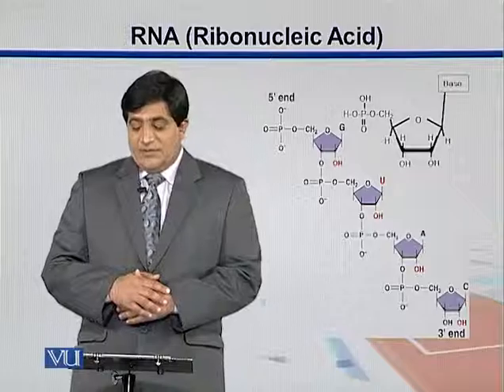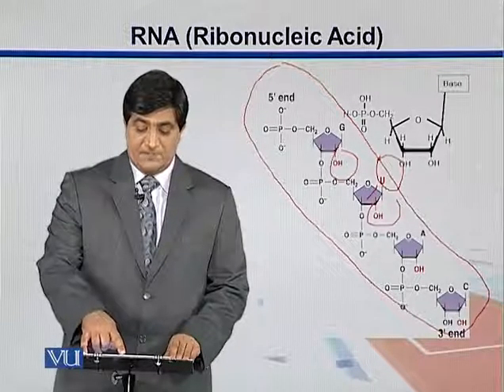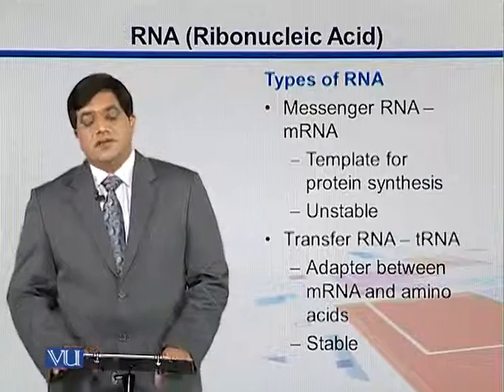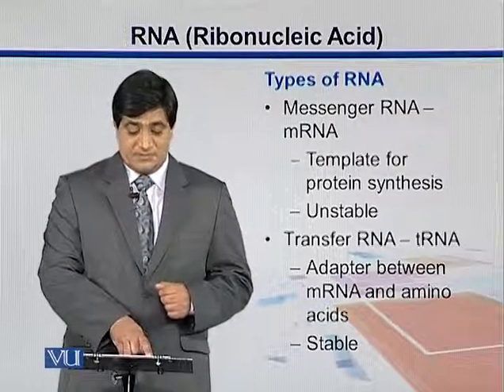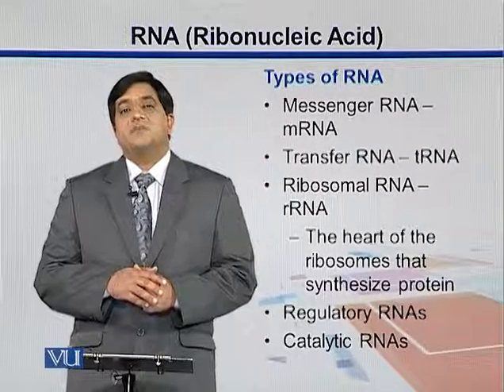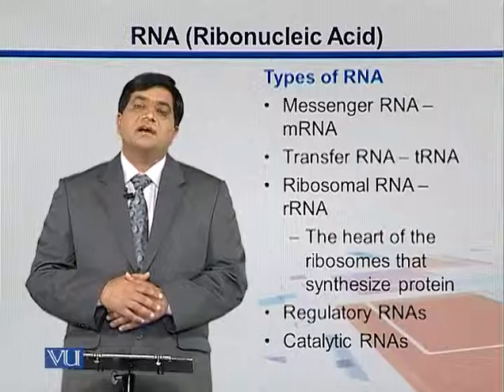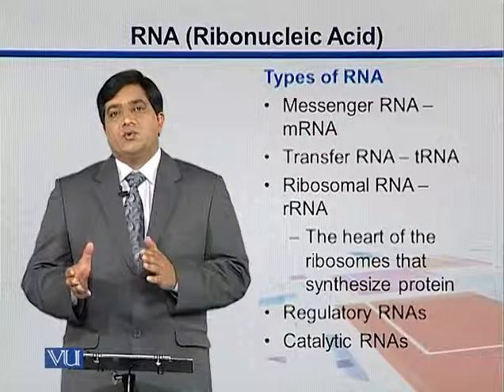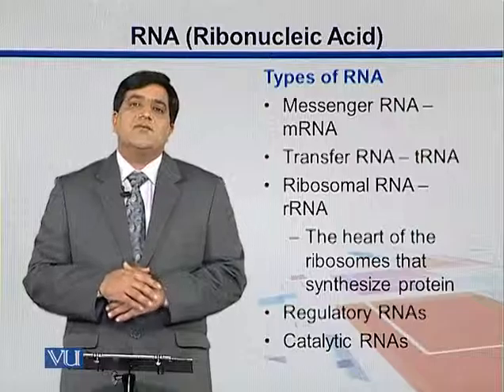Topic 7 (BIF733 - Bioinformatics I (Essentials of Genome Informatics))